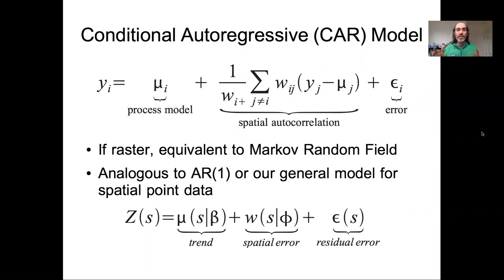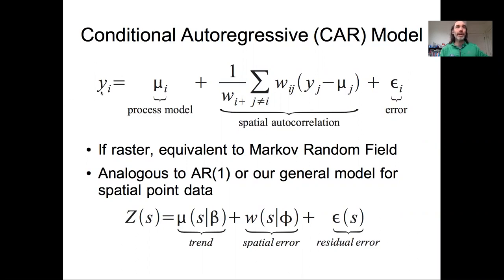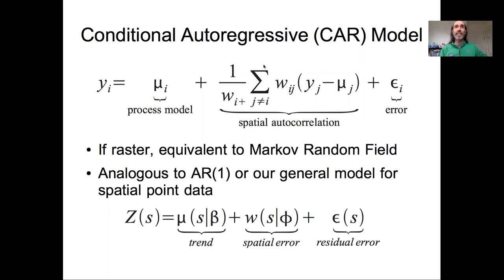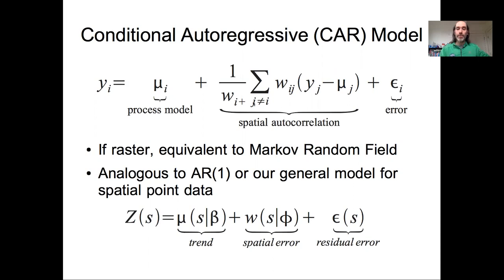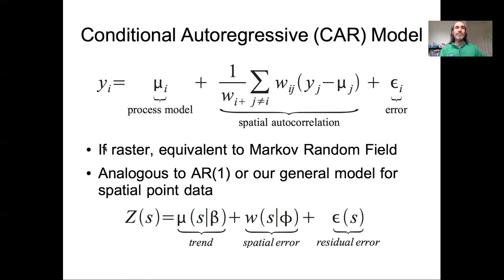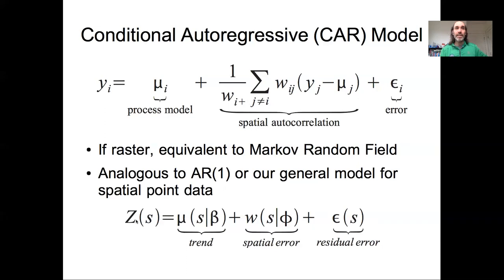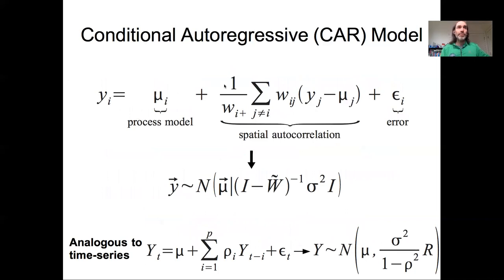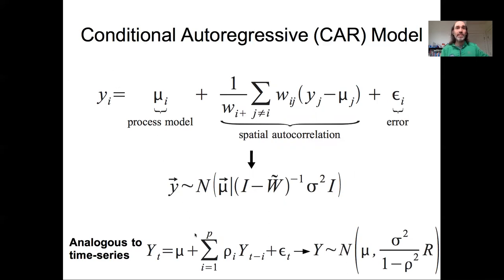Lesson 31c Conditional Autoregressive Models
Boston University EE509 "Applied Environmental Statistics" Course: The thirteenth lecture in our unit on spatial statistics introduces Conditionally Autoregressive (CAR) Models and, conceptually, how we account for spatial autocorrelation when building data and process models for areal data.